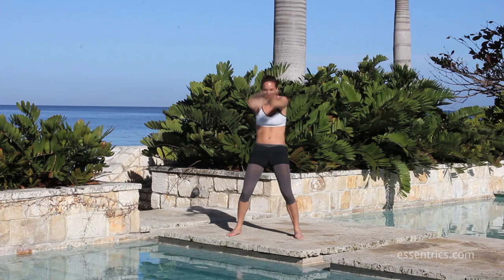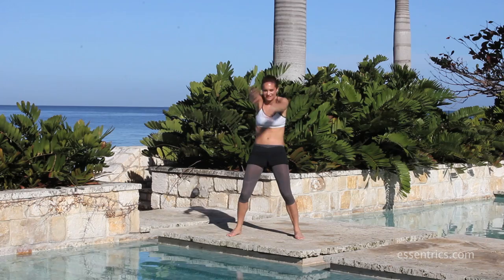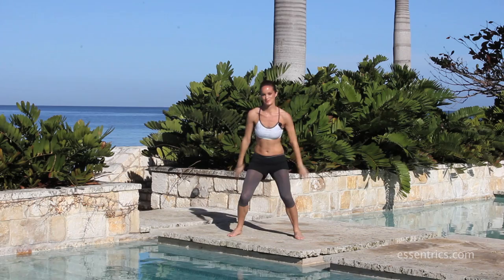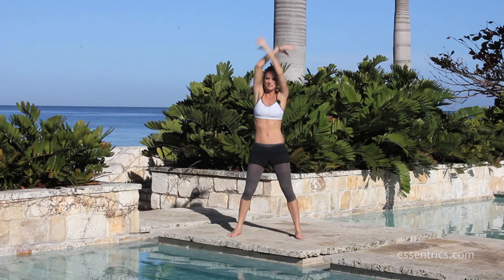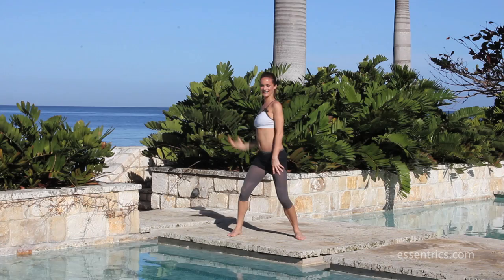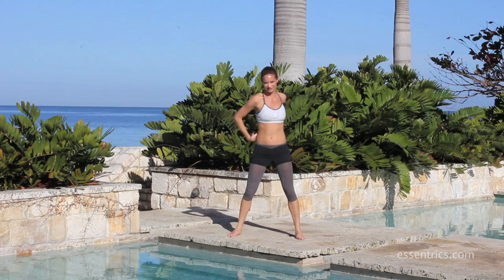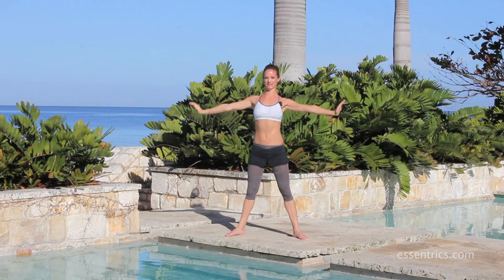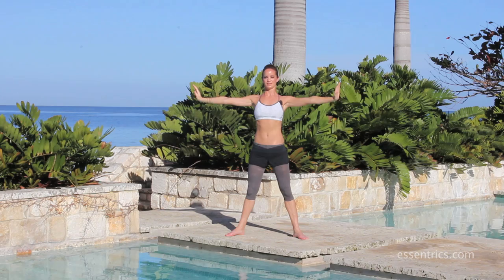7 MIN Weight-Free Arm Toning Workout | Essentrics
400+ at-home workouts available

Dynamically strengthen and stretch your triceps, deltoids, trapezius and pecs. This is a demo of exercises found within the Essentrics Workout that focuses on toning the arms and definition in the shoulders.

What makes  Essentrics  so unique and effective for strengthening, is the way it elongates and tones the muscles in every direction and at all angles, without the use of equipment.  In each workout, your muscles and connective tissue are targeted through simultaneous stretching and strengthening. The result: a long, lean physique and improved posture.

Our dynamic toning workouts help you:
✅ Target and firm every muscle in your body
✅ Define your waist
✅ Lengthen your thigh and quad muscles
✅ Develop toned, lean and strong arms
✅ Create flat, defined abs
✅ Lift your butt
✅ Perfect your posture